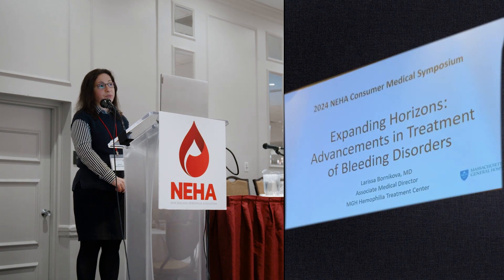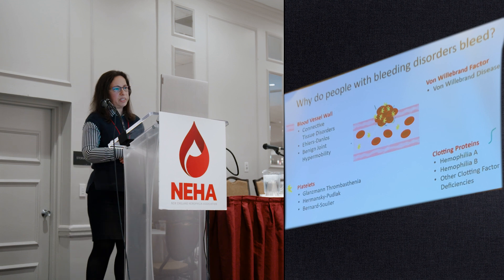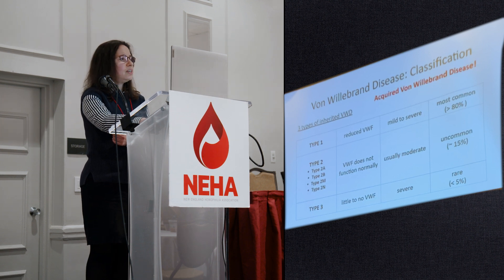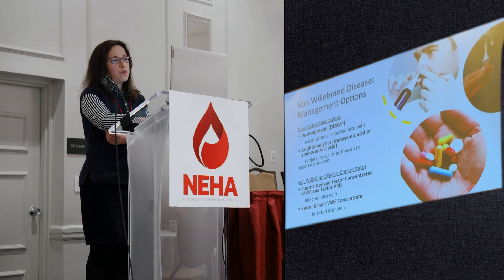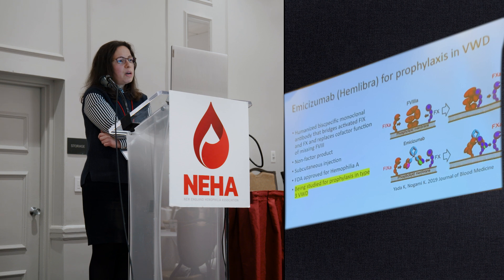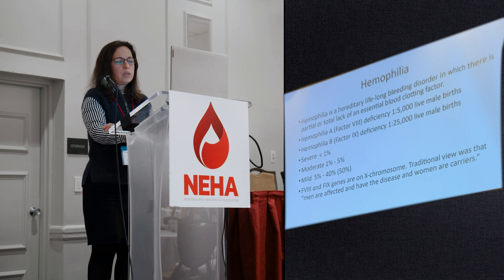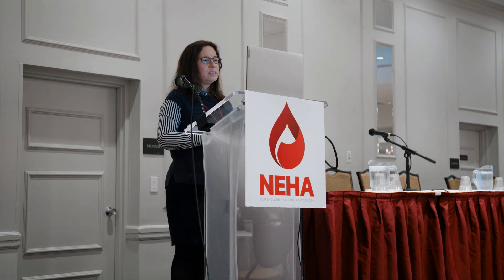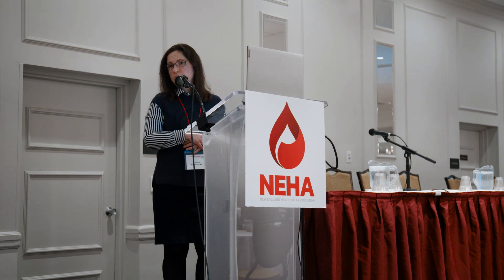Consumer Medical Symposium 2024 Keynote: Advancements in Treatment of Bleeding Disorders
This is a recorded session from our 2024 Consumer Medical Symposium in Nashua, NH. The Speaker is Dr. Larissa Bornikova, MD, Adult Hematologist at Mass General Hospital.

This session provided attendees with a broad overview of recently approved products, treatments coming down the pipeline, as well as medical practice updates. Dr. Bornikova also emphasized developments related to the care of women and girls with bleeding disorders and give some highlights on gene therapy.